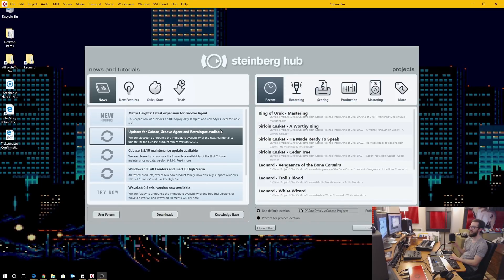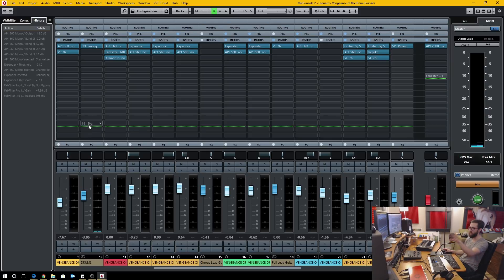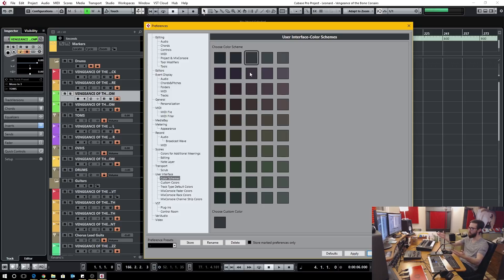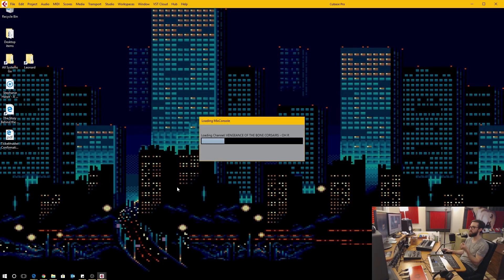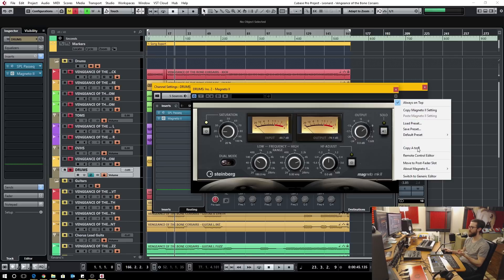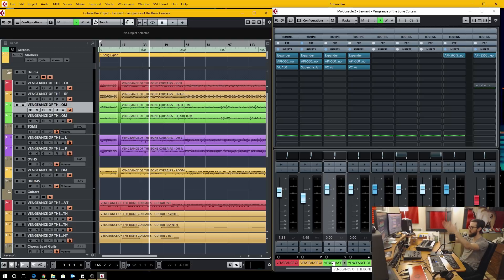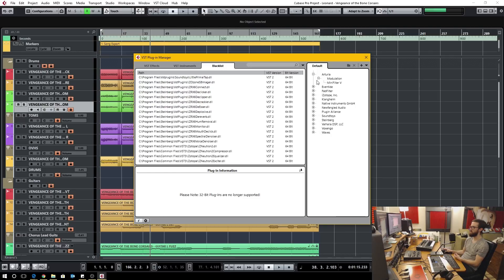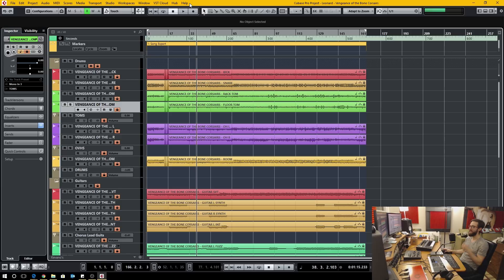Cubase 9.5.20 patch update [bug fixes]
Many of the bugs I found when Cubase 9.5 was release have been fixed. Most notably, the mixer history, Magneto II HF adjust, various visual glitches, and the selected track syncing to name a few.

there are still a few glitches/bugs that I point out in this video, and hopefully Steinberg plans on fixing them for the upcoming 9.5.30 patch release.